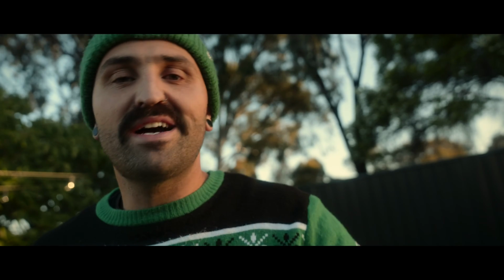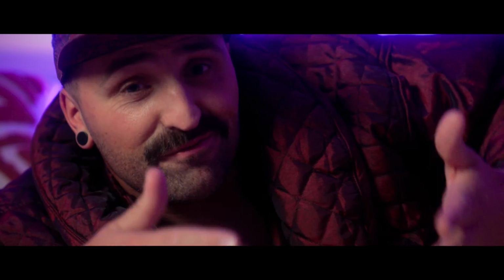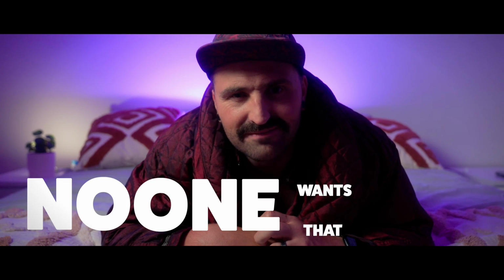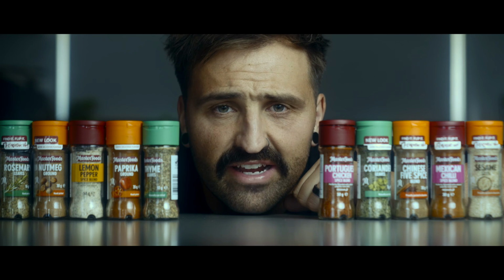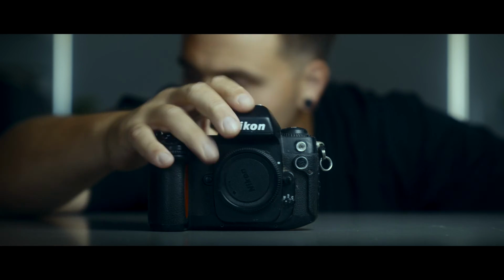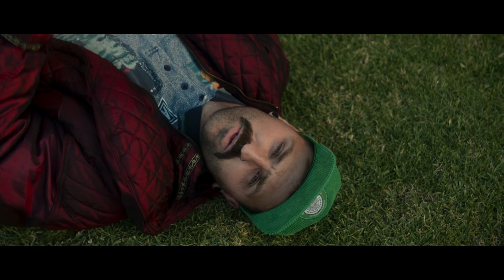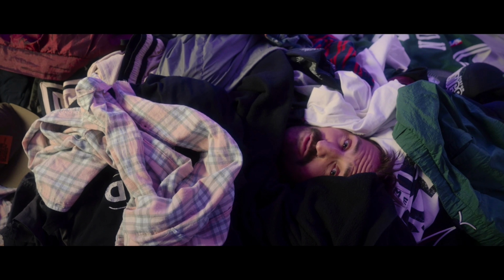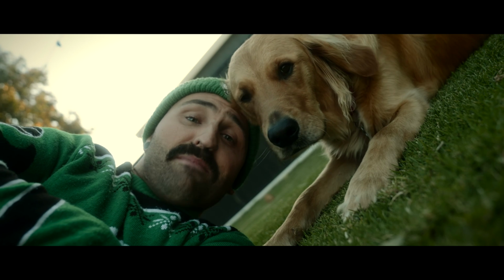Your First Lens Should ALWAYS Be a 24-70mm f2.8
Too many people start with a 50mm lens when they should with a 24-70mm f2.8.

So if you're buying your first lens.. listen up!

Want a 24-70 for yourself while supporting this channel?

wanna ignore my advice & but a 50mm anyway... While supporting the channel?

If you would like a rundown of all of the gear I use..

 (I get a kick back of your purchase which goes back into making more content for you)